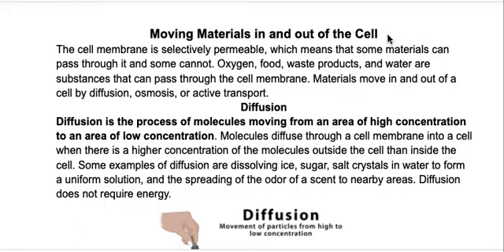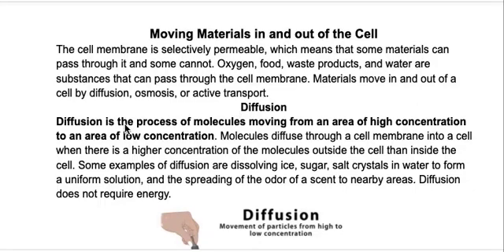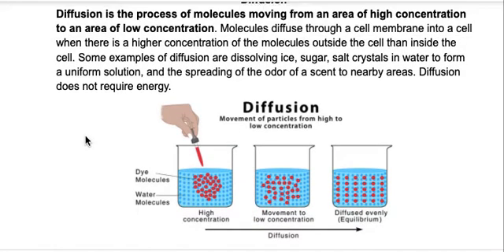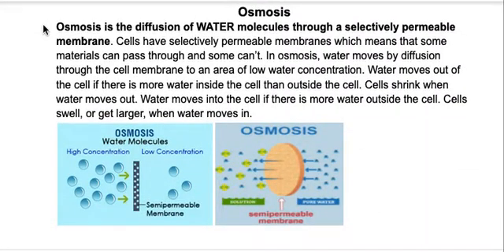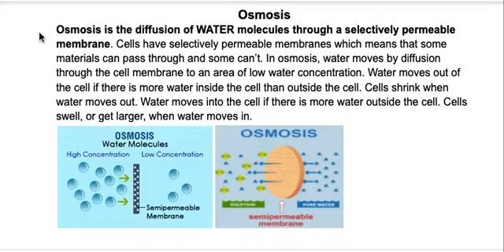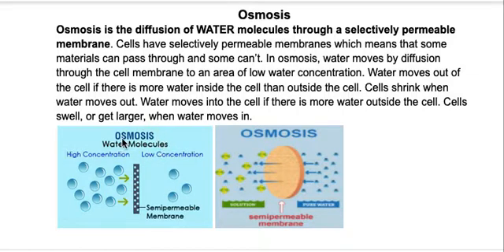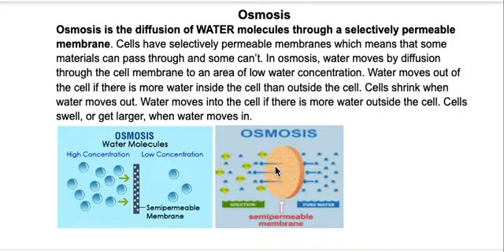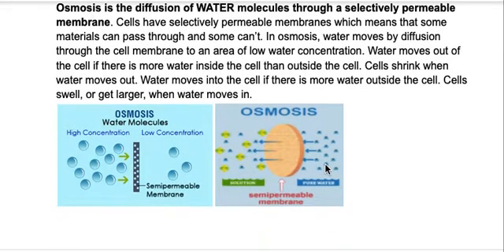Moving materials in and out of cells READ ALOUD